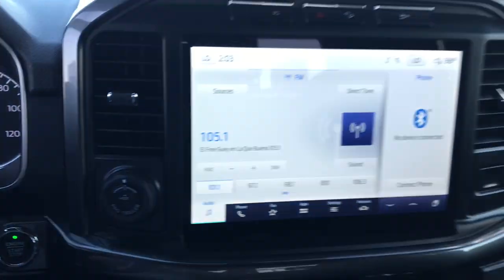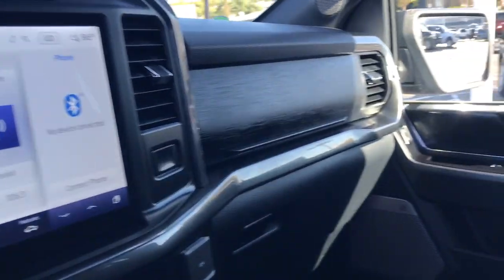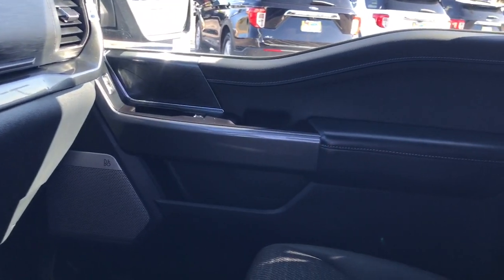2022 Ford F-150 XLT Niles, Schaumburg, Chicago, Highland Park, Arlington Heights IL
Pre-Owned 2022 Ford F-150 XLT available at Bredemann Ford located in 2038 Waukegan Rd, Glenview, IL, 60025. Servicing the Niles, Schaumburg, Chicago, Highland Park, Arlington Heights area.
Please mention the stock FP9420 when you contact the dealership for this vehicle.

Hop into the  2022  Ford F-150.  Enjoy a new level of ease and confidence whether at work or play when you're in this F-one-fifty. Available features let you customize its hard-working bed, and a unique combination of military grade aluminum alloy and high-strength steel give you the edge with class-leading towing and payload capabilities.  The following are some of this vehicles highlighted options: Intelligent Auto on/off High Beams, Pre-Collision System, Lane Departure Warning, Keyless Entry, V6 Cylinder Engine, Heated Mirrors, Lane Keeping Assist, Remote Engine Start, Four Wheel Drive, Fog Lamps. Get more out of a light-duty pickup than you ever thought possible. This F-one-fifty is waiting just for you. Come in for a fun and easy test drive. Our team will make it the best part of your day.